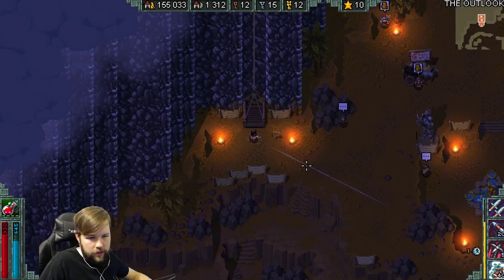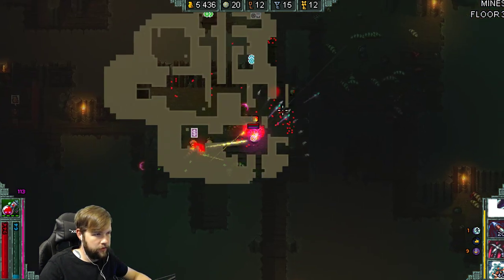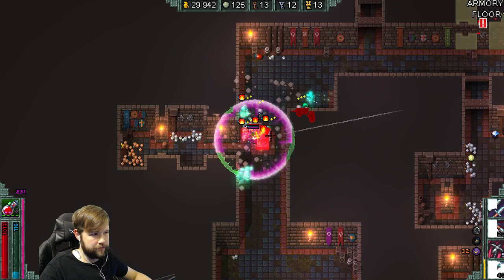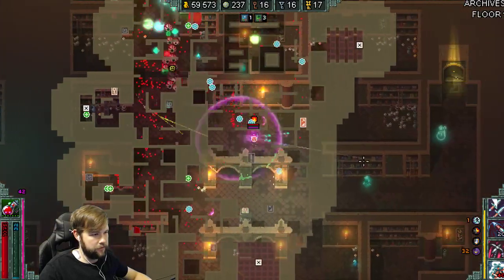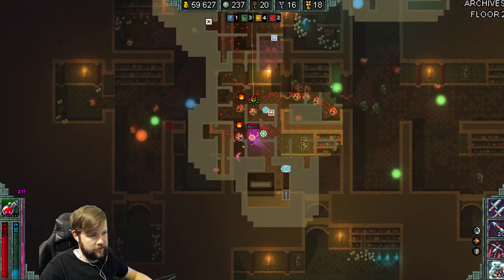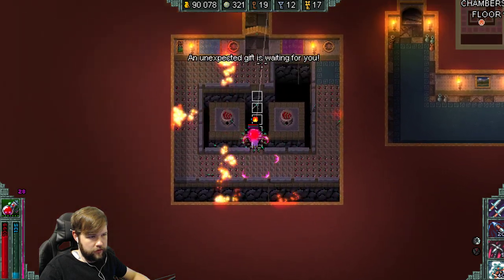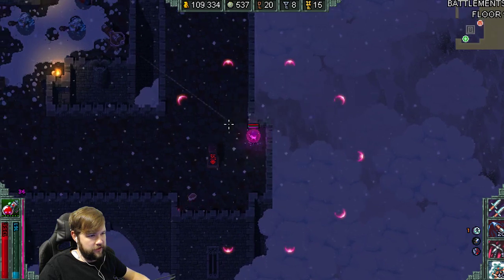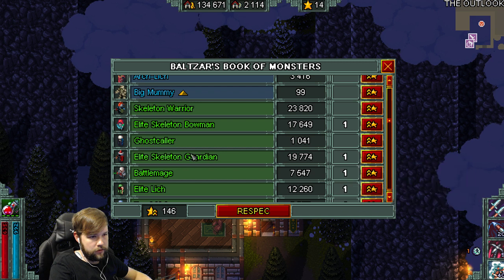Heroes of Hammerwatch NG+20 Solo Thief Run (full run)